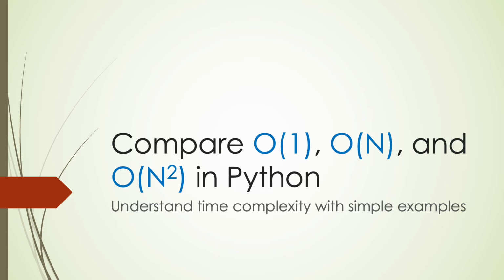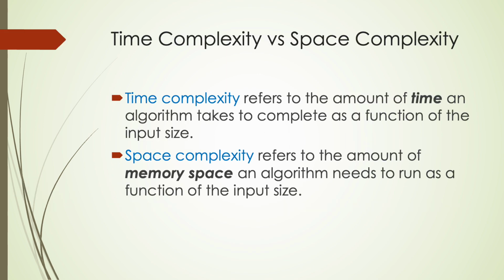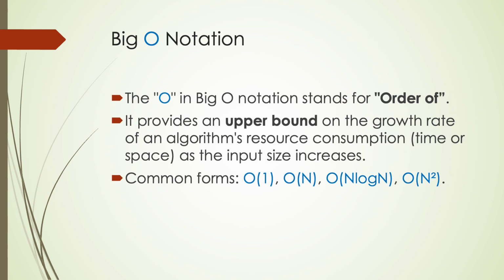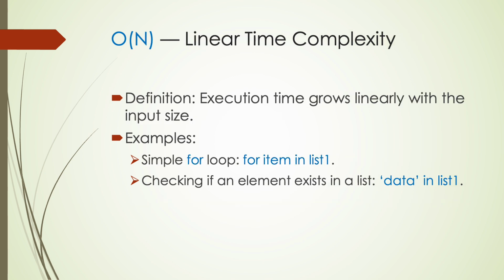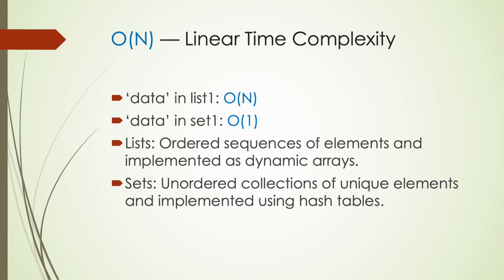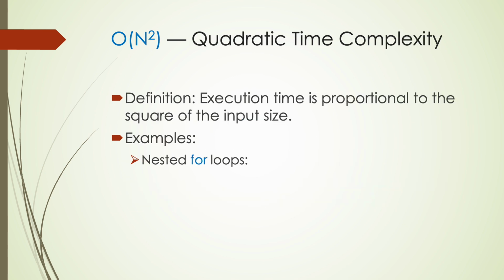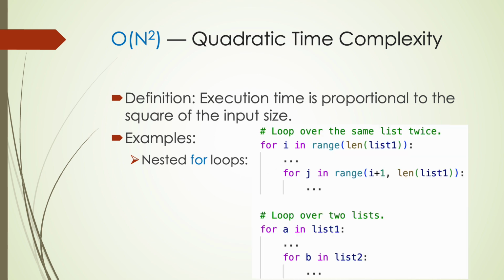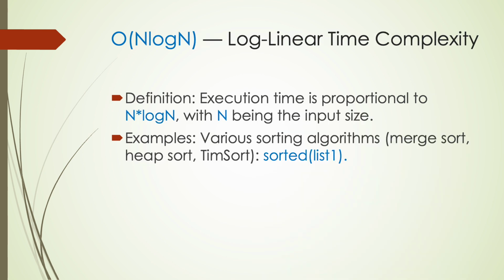Compare O(1), O(N), and O(N2) in Python (Data Structure | Algorithm | Time Complexity)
Compare O(1), O(N), and O(N2) in Python, and understand time complexity with simple examples. Medium